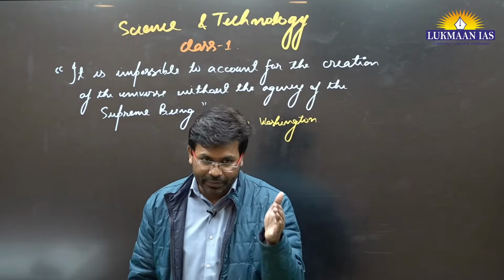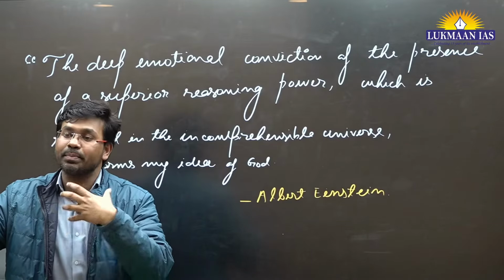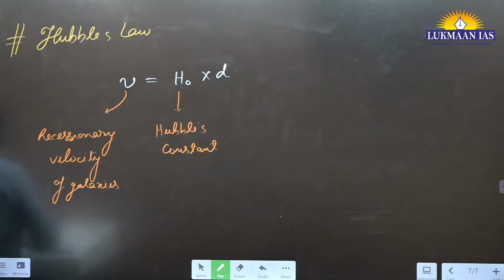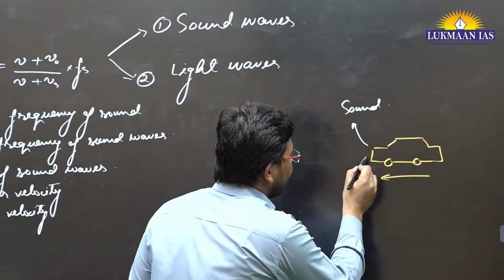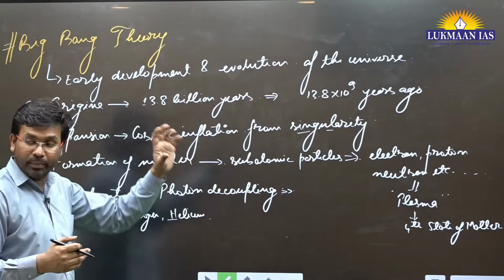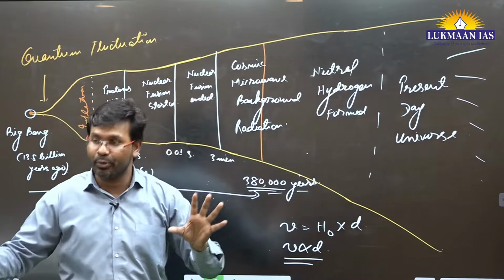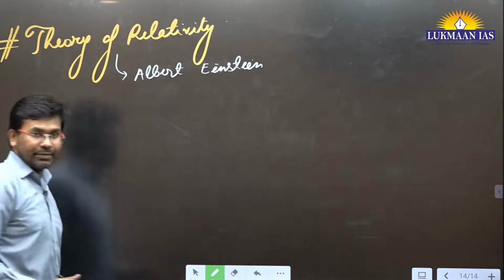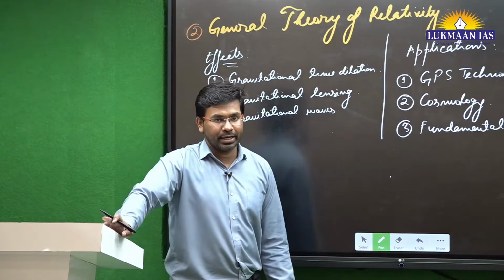Open Session For All | Science & Technology | Class-01 | By Jahidul | Lukmaan IAS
Get ready for the ‘Open Session for All’ of the Science & Technology class on 26th February 2024 at 2:30 PM. The course includes a blend of dynamic and static portions of the syllabus from both Prelims and Mains perspective, with a focus on developing conceptual clarity.

The GS Foundation Course at Lukmaan IAS  is the best and the most comprehensive course that covers all three stages i.e. Prelims, Mains, and Interview for the UPSC CSE in 11 months. It Includes daily answer writing practice and has more than 140 tests for Prelims and Mains. It has the best team led by S. Ansari who is known as the best teacher for GS-II and GS-IV. The institute has records of securing one of the highest marks in GS by its students like -
1. Saumya Sharma AIR 09, marks: 496
2. Vinod Duhan AIR 74, marks: 495
3. Abhishek Surana AIR 10, marks: 471

About Lukmaan IAS:
Lukmaan IAS has successfully guided over 1500 CSE aspirants since 2010 with a success rate of 12% who are now serving in various capacity from CEO, Zila Parishad to SP, DM, Commissioner & Deputy Secretary. It is also expected that one day some of them will rise to become Secretary, Chief Secretary, Cabinet Secretary and National Security advisor. Lukmaan IAS led by S. Ansari is considered the Best IAS Institute in Delhi for IAS.

It is an institute for complete Civil Services Exam Preparation. The institute provides courses like: 1. GS foundation (pre-cum-mains) 2. Public Admin foundation by S. Ansari 3. Sociology optional by Abhijit Niraja Jha 4. GS-II & GS IV by S Ansari 5. Mains Test Series for GS, Essay, Ethics, Public Admin & Sociology 6. Takkar Year Long Test Series for GS prelims and mains.

Our Foundation Programs:
1. Public Admin Foundation Batch Admission Open
2. Ethics Foundation Batch Admission Open
3. GS Foundation Batch Admission Open
4. GS Paper-II Foundation Batch Admission Open

Our Test Series Programs:
1. GS Mains Test Series
3. Takkar PT MCQs 2024
6. GS Paper-II Test Series
8. Public Admin. Test Series
9. Public Admin. Year Long Test Series
10. Public Admin. Mock Test Series